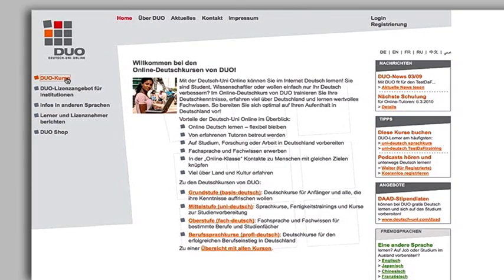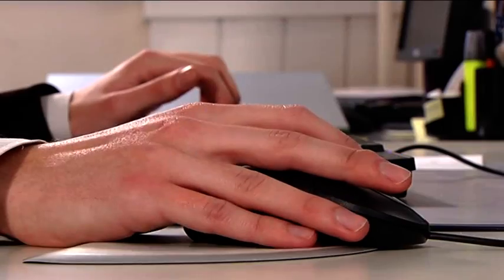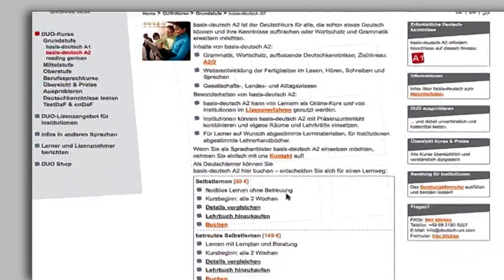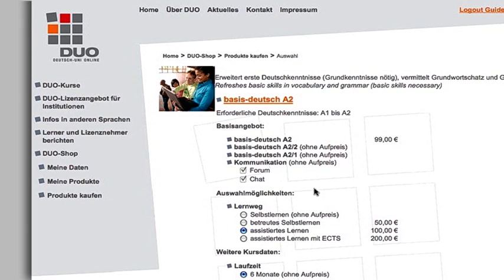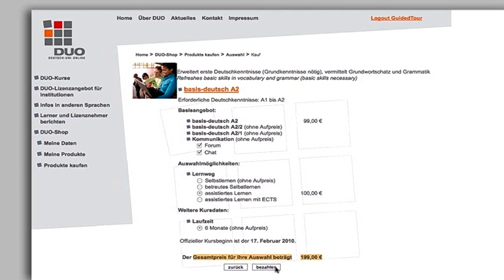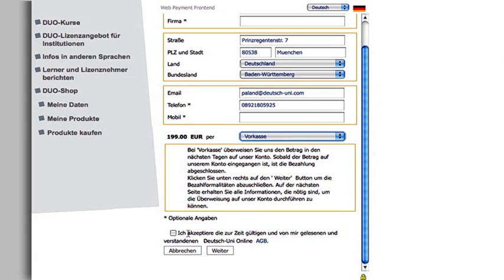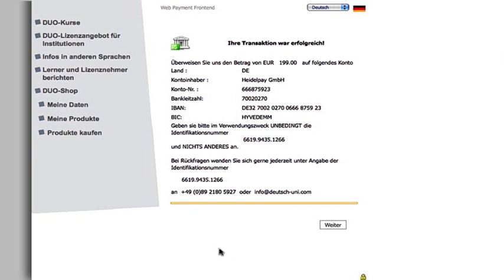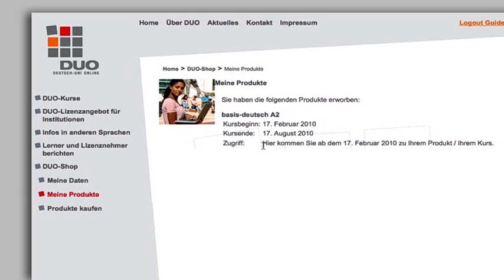DUO Guided Tour: Registration with payment